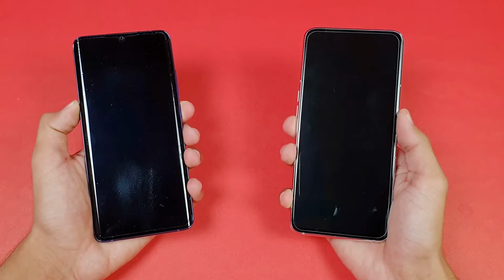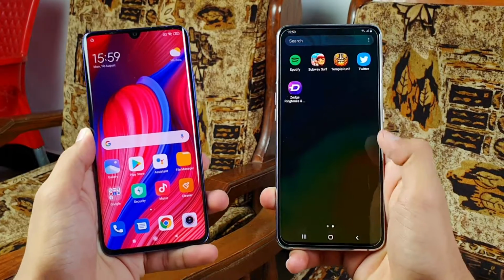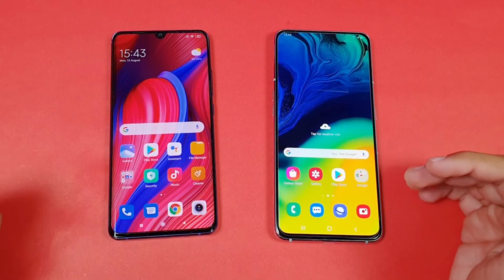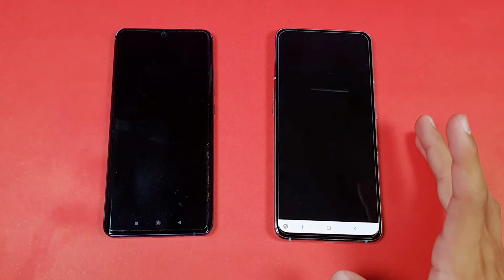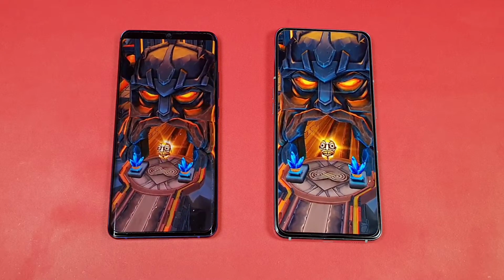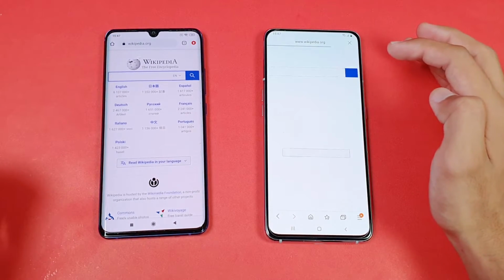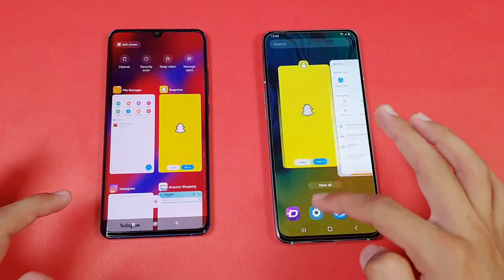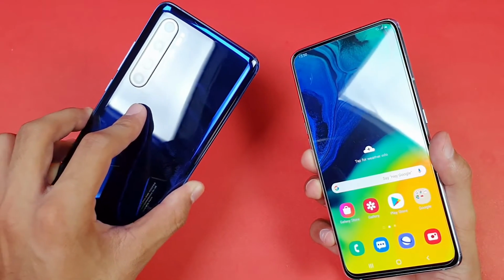Xiaomi MI Note 10 Lite (8GB) vs Samsung Galaxy A80 (8GB) - Speed Test!